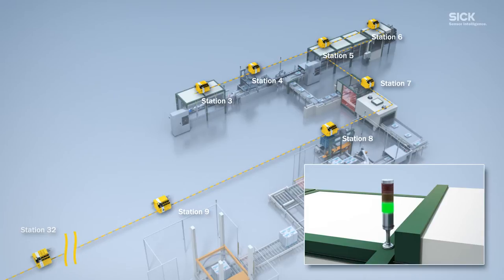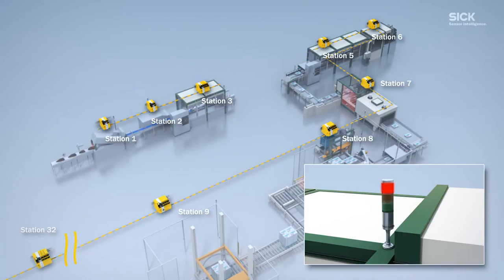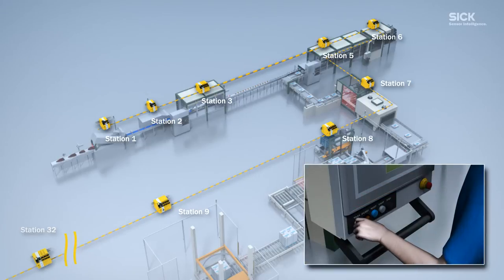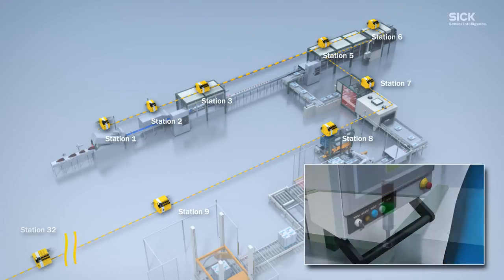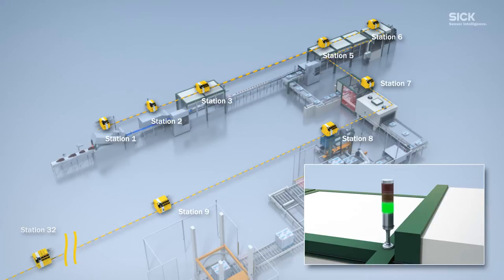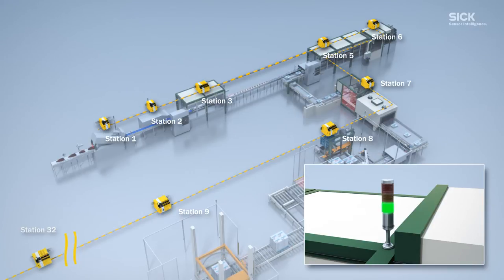Flexi Line from SICK: Safe networking of safety control systems without device addressing | SICK AG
Flexi Line offers the flexibility demanded by modern machine concepts. By networking up to 32 Flexi Soft stations, it is possible to map modular machine structures in a consistent and efficient way -- even at a distance of up to 1,000 metres between two Flexi Soft stations.

Configuration is quick and easy: the process image -- with a data width of up to 96 bit -- needs to be defined only once for the entire system. Information is either shared with neighbouring stations only or transmitted to the entire system. This division makes communication more efficient and shortens response times. Another important advantage is that the communication works without addressing using "neighbourhood detection".

SICK AG
Erwin-Sick-Str. 1
79183 Waldkirch, Germany